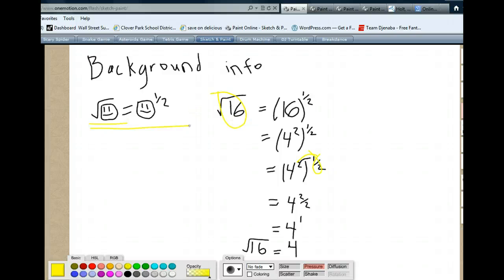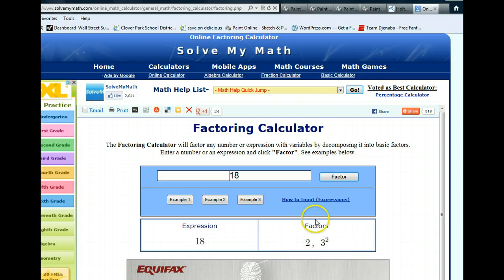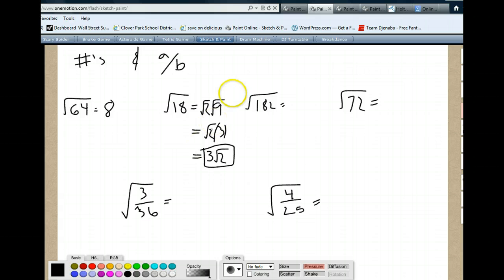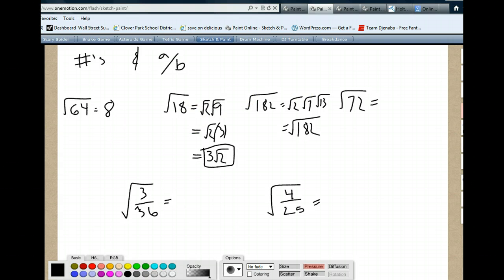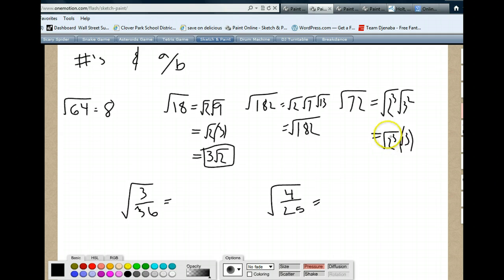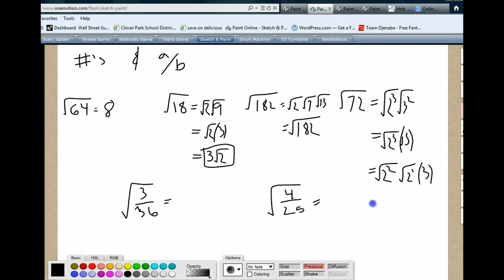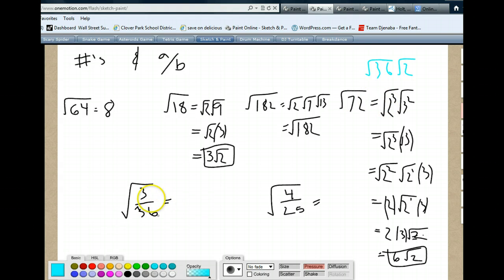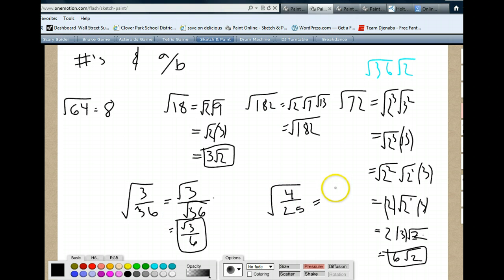Lesson 11.6 part 2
Help with Lesson 11.6 from holt algebra